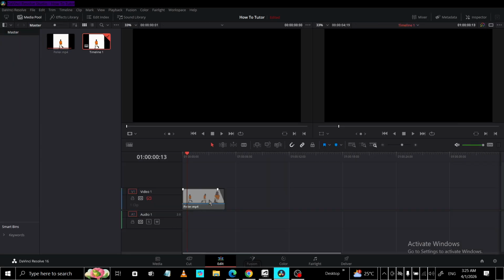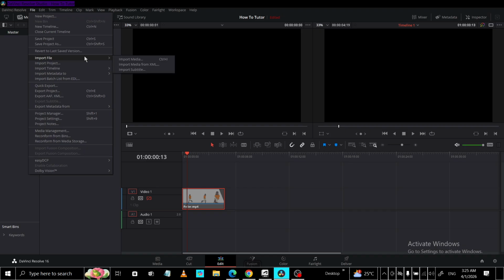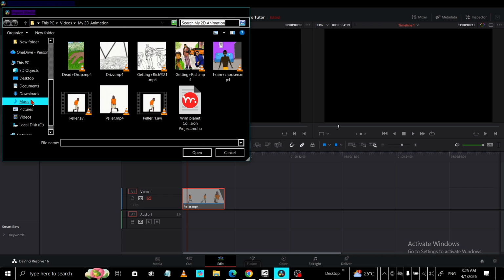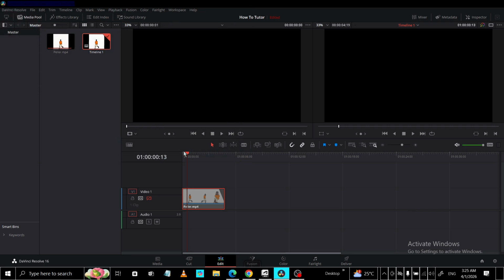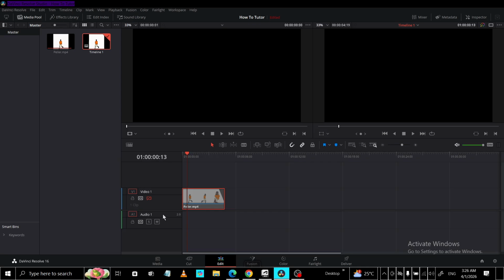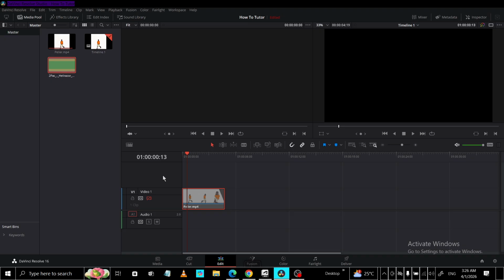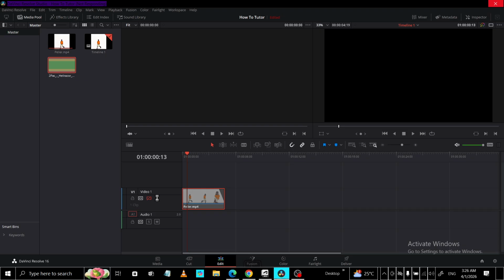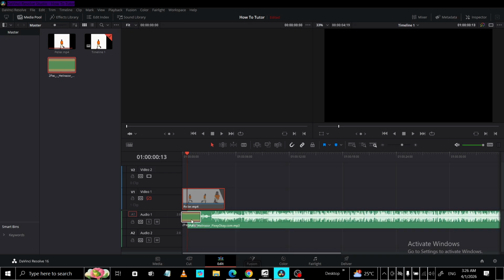How to Layer Audio Tracks in DaVinci Resolve 2026 (Easy Guide)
In this professional tutorial, we dive deep into the art of audio layering within DaVinci Resolve. This video covers essential techniques to enhance your audio projects, ensuring clarity and depth in your sound. Whether you're a beginner or an experienced user, mastering this skill will elevate your video editing to the next level.

By the end of this tutorial, you will have a comprehensive understanding of layered audio tracks, learning how to balance sounds, apply effects, and achieve seamless transitions. Watch till the end to unlock new possibilities in your audio editing journey!